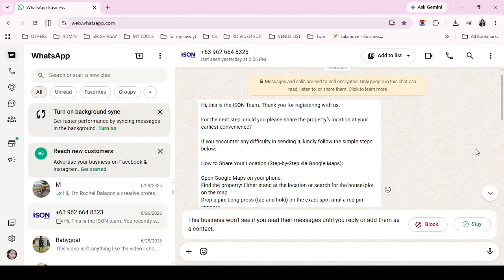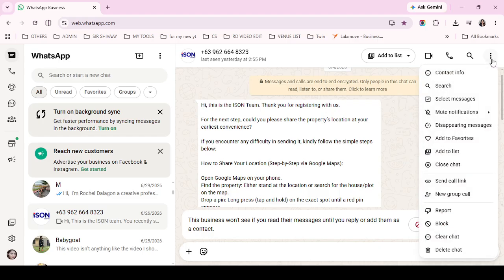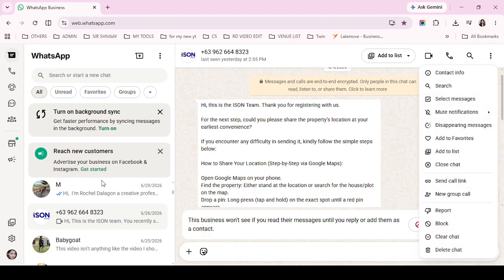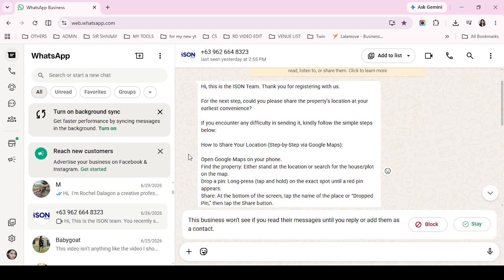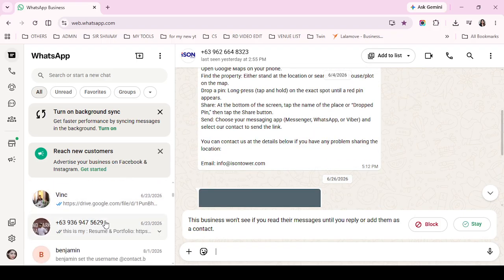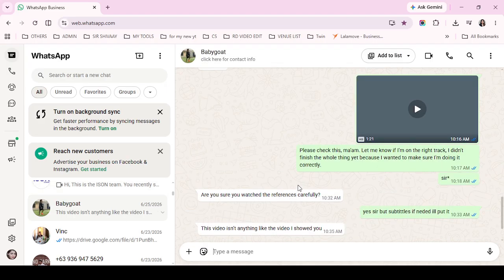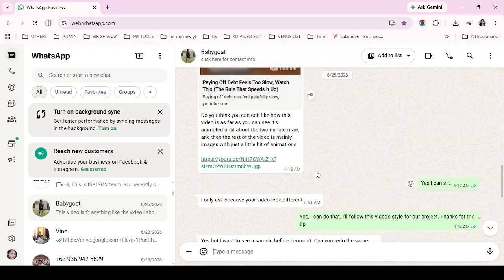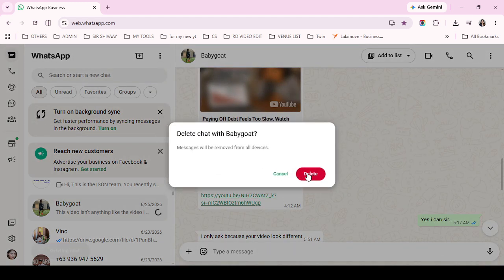How to Configure the Enter Key on WhatsApp Web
Tired of accidentally sending unfinished WhatsApp Web messages every time you press Enter? In this quick guide, learn how to configure the Enter key on WhatsApp Web to insert a new line instead of sending your message! Whether you want to format longer text blocks or avoid embarrassing premature sends, we'll show you the exact keyboard shortcuts and browser settings to customize your typing workflow effortlessly.